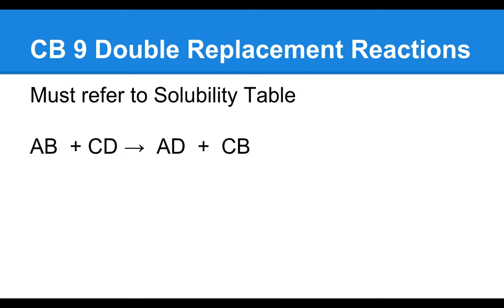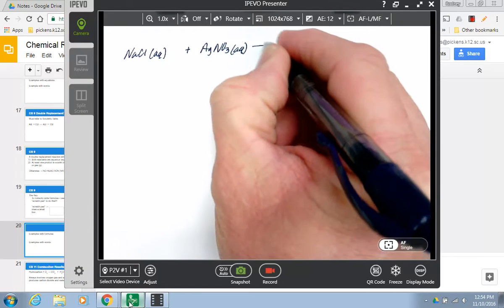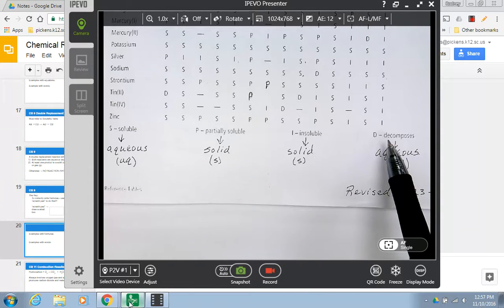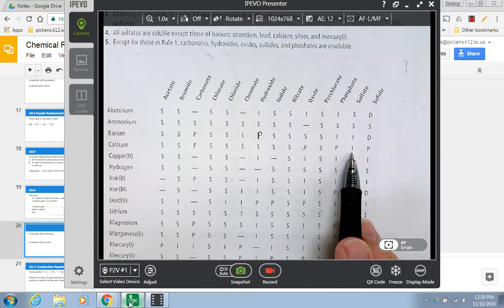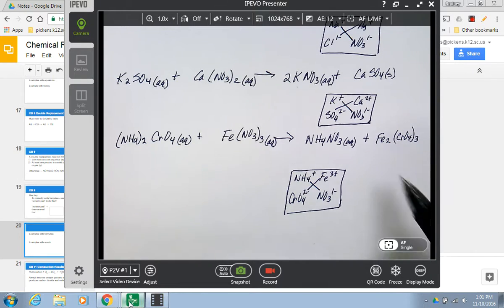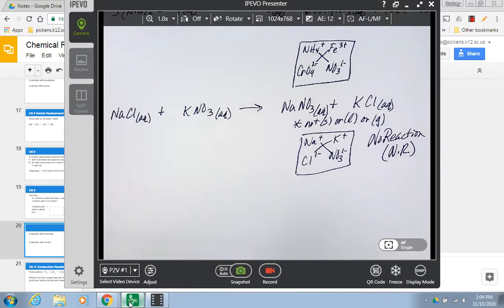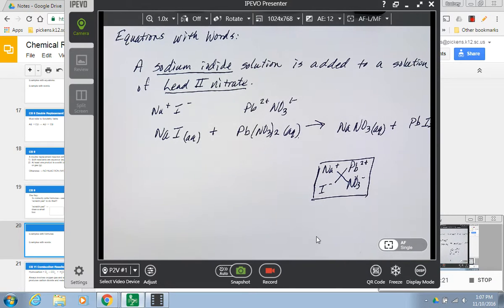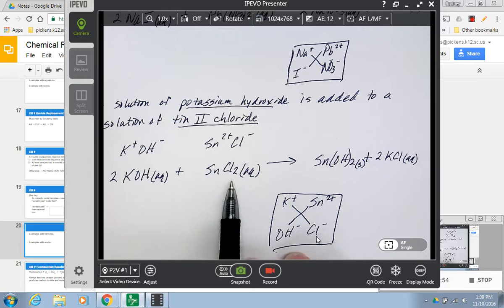3.5 Double Replacement Reactions